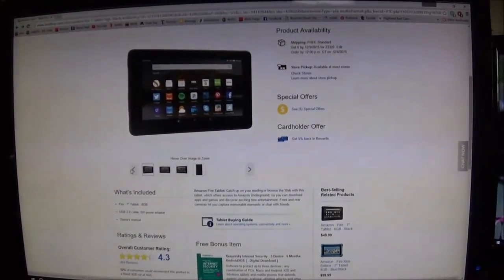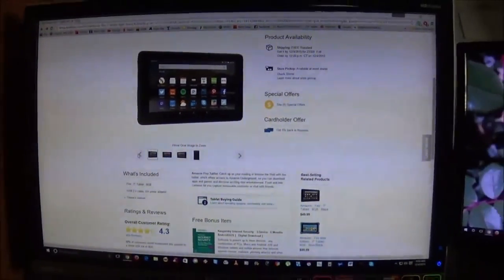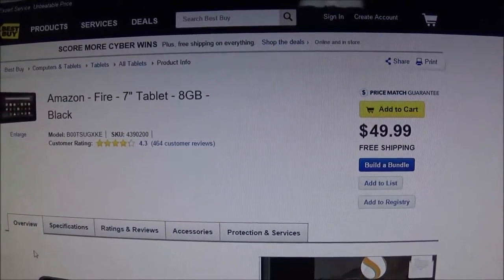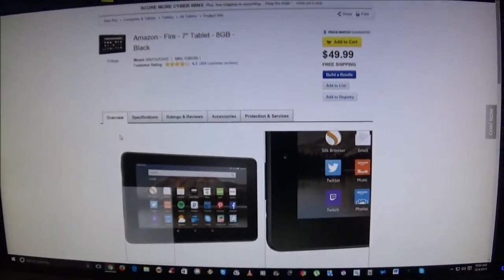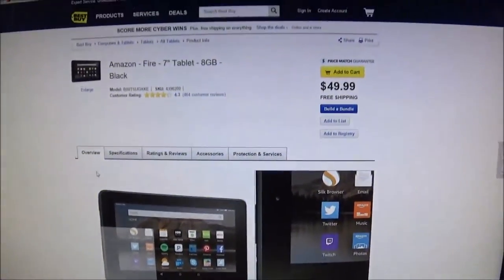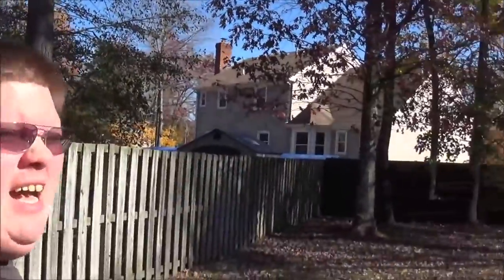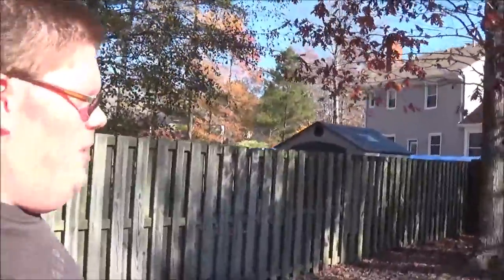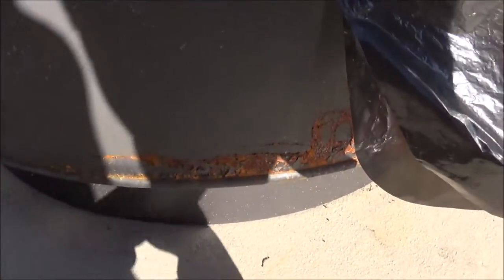Vlog for Dec 4th 2015 - Working On An Old Gateway Laptop and Go Pro Thoughts